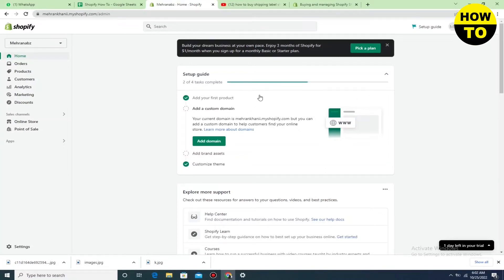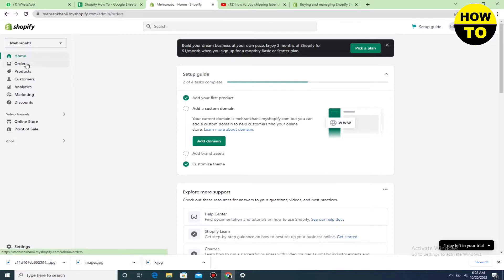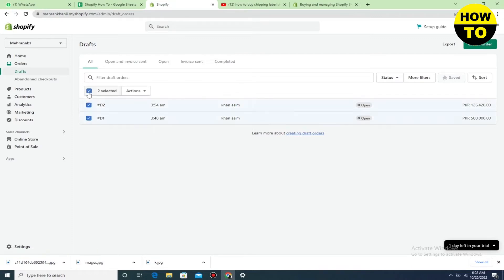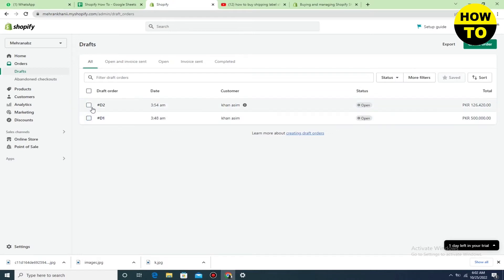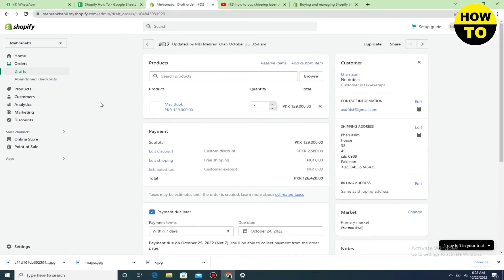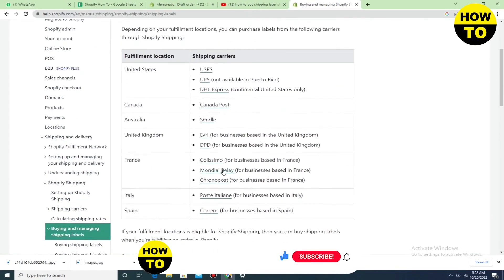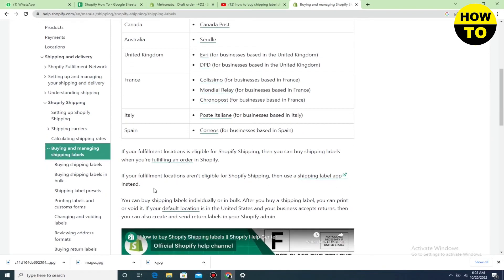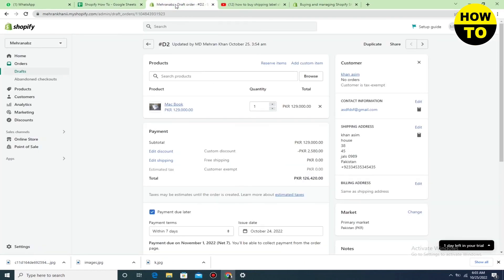How To Buy Shipping Label in Shopify (2026)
Learn How To Buy Shipping Label in Shopify. It is really easy to do and learn to do it in just a few minutes by following this super helpful tutorial to get a better understanding of everything.